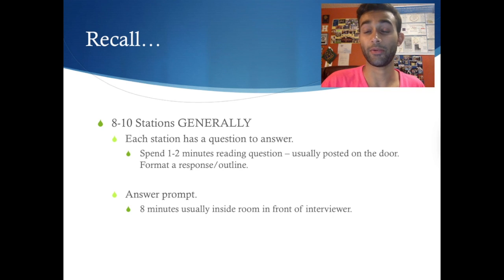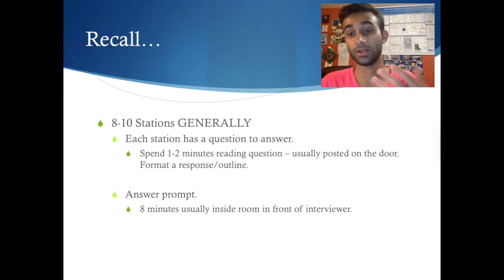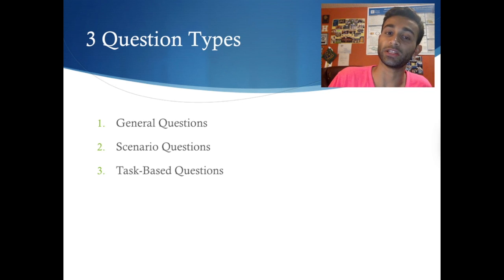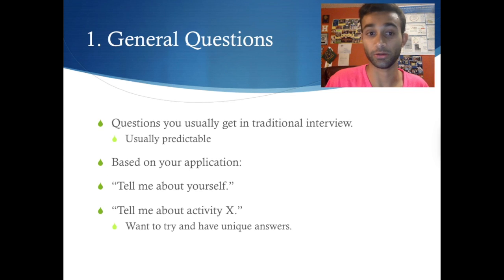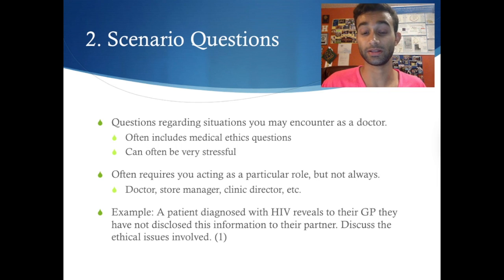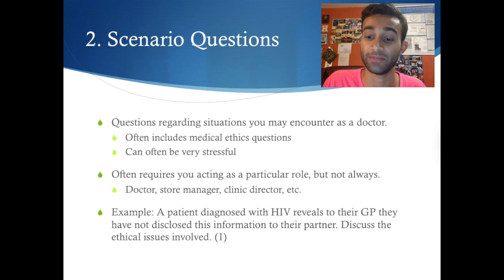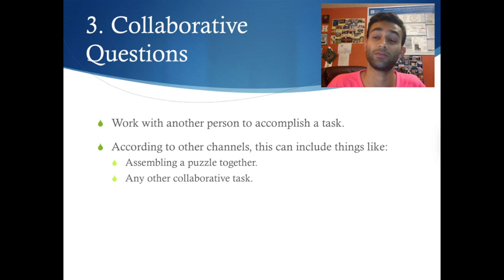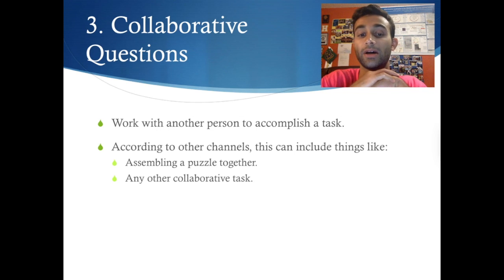Question Types on the Multiple Mini Interview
The MMI is a very complex interview. To ensure that one succeeds, it is important to have a very thorough grasp of the various questions present in the interview! If you want to watch a video to get a general introduction about MMIs, please watch it